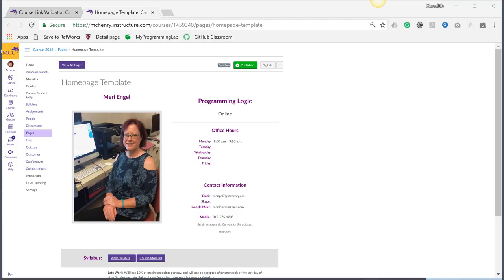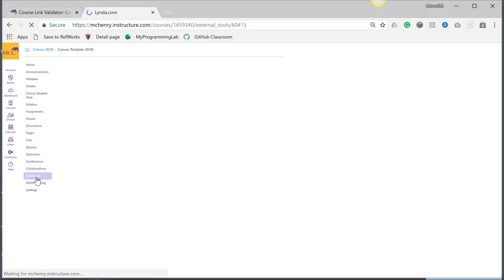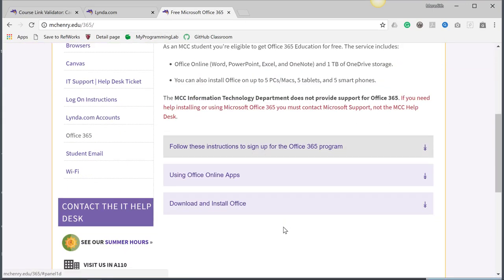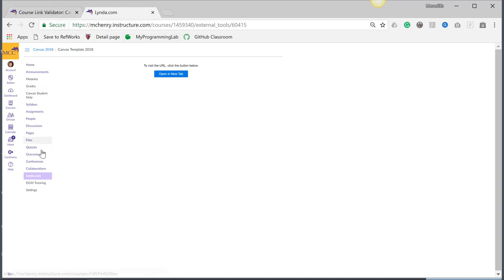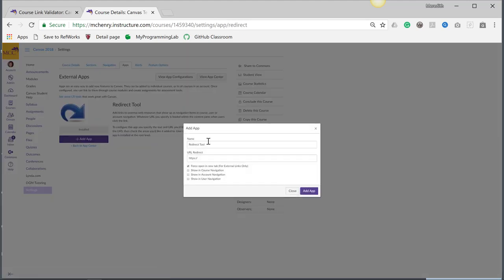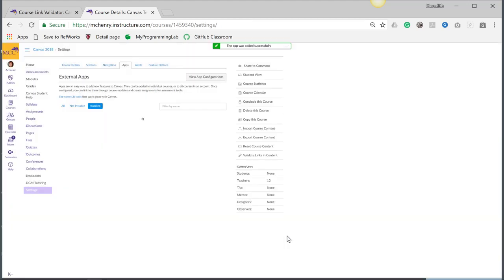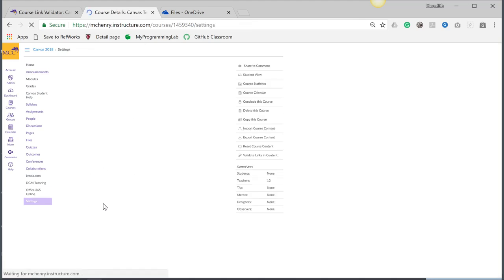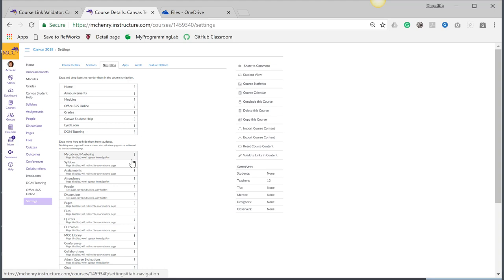Canvas Quick Tip: Adding links to side navigation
Adding custom links to the side navigation in Canvas.